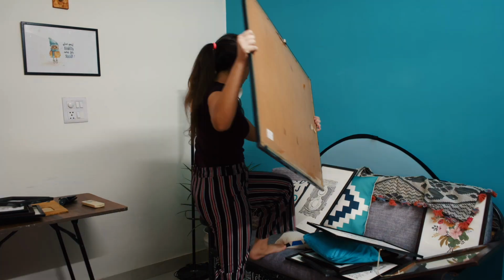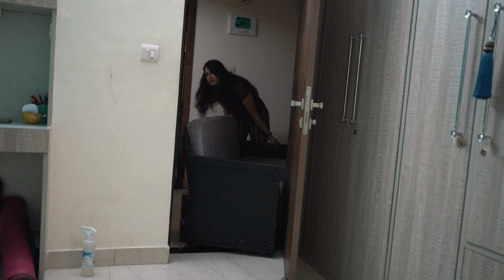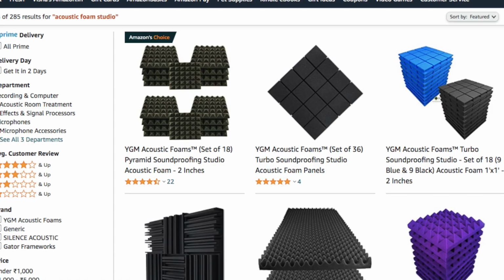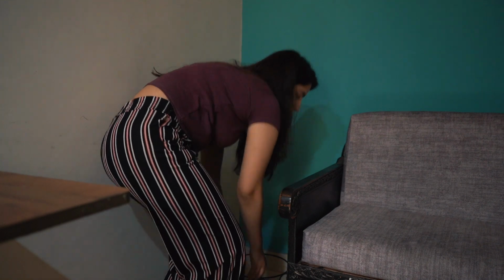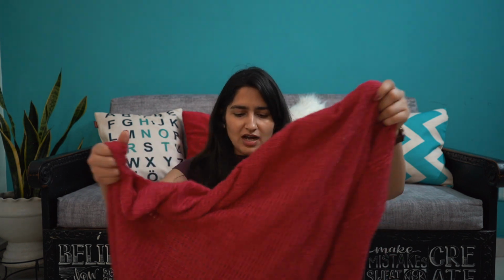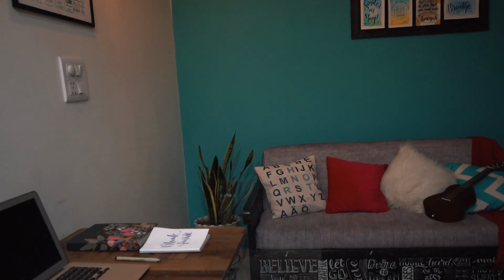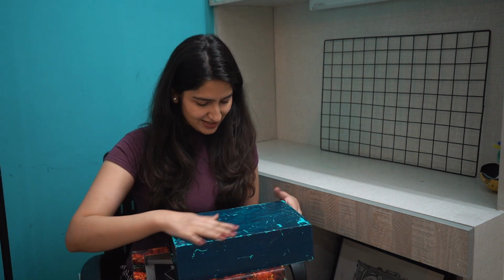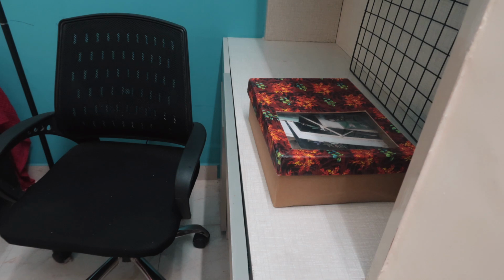Turning My Room Into A YouTube Studio | Low Budget DIY YouTube Studio | Start YouTube Channel 2023🎥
If you are planning to turn your room into a YouTube studio, this video is for you! Here I am sharing some low budget and easy DIY tips to convert your room into a YouTube studio and sharing some tips and tricks to keep in mind while making a home YouTue Studio Setup for beginners with a perspective of soundproofing, lighting condition etc. If you are planning to start a YouTube channel in 2021 and looking for ways to make a backdrop for YouTube videos at home, do not miss out on this video!

Links for products :
1. Rug
2. BOYA Microphone
3. Cushions
4. Vision Board Grid
5. Copper lights

Intro + Declutter : (0:00)
Sound Proofing : (2:14)
Lighting Conditions : (4:40)
Adding the YOU Factor : (6:05)
Vision Board + Output : (9:23)
Final tips : (12:30)
Bloopers : (13:46)

I am super active on social media, so let's chat there! :D

🎬 Edited by me on Final Cut Pro X

MY FILMING GEAR :
● Sony A7iii
● Canon G7X Mark II
● GoPro Hero 7 Black
● Manfrotto Mini Tripod
● Godox SL60W Studio Light
● Rode VMGO Shotgun Microphone
● Snowball microphone
● Collar microphone
● Wind Shield
● MacBook Air
● OnePlus 7T
● Hard drive 1 TB
● Hard drive 2 TB